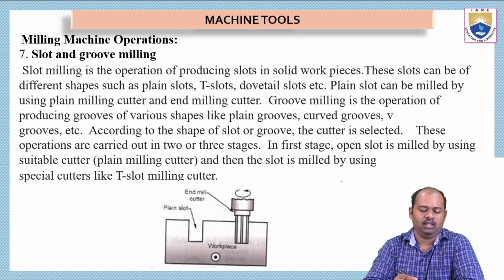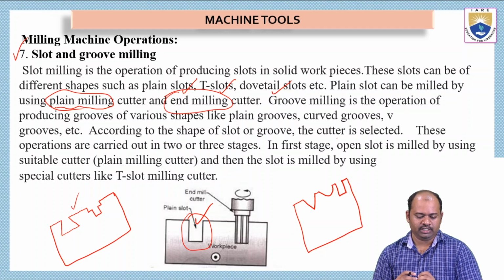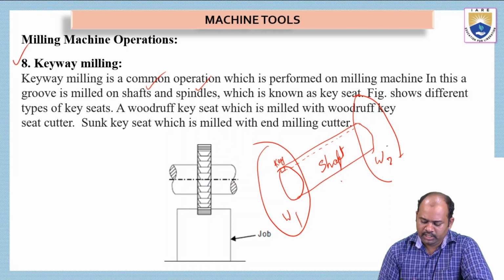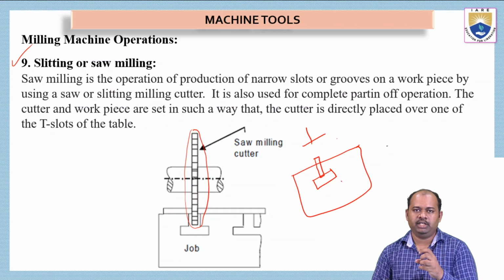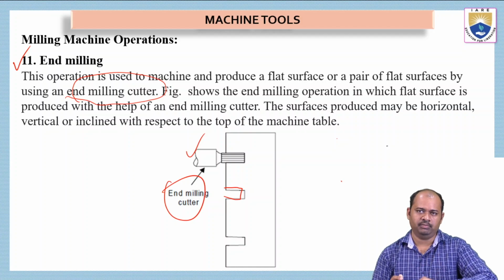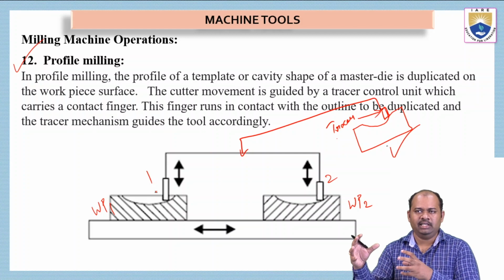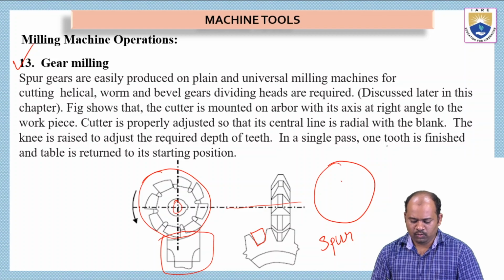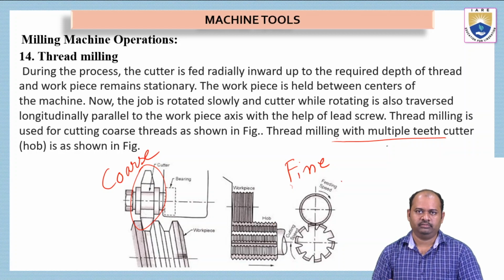Milling Machine Operations II by Mr. D Atchuta Ramacharyulu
Milling Machine Operations II by Mr. D  Atchuta Ramacharyulu | IARE

Telangana, India.